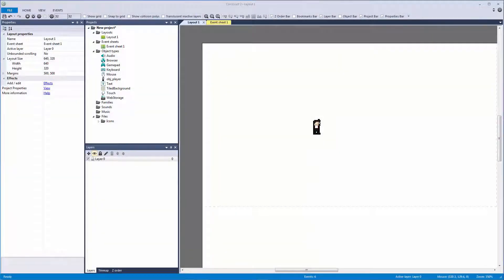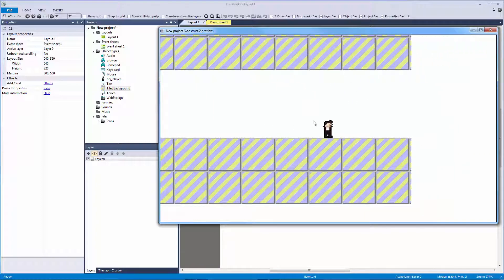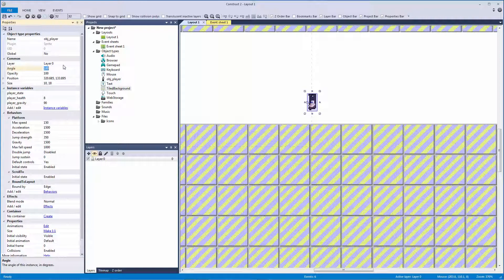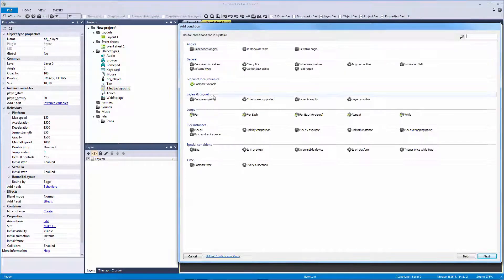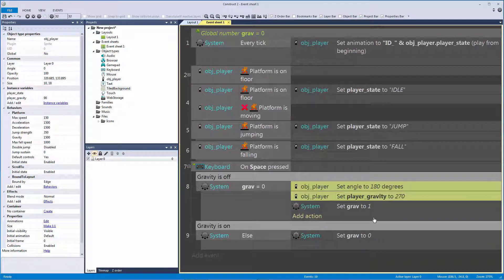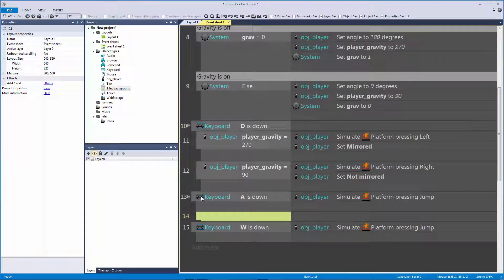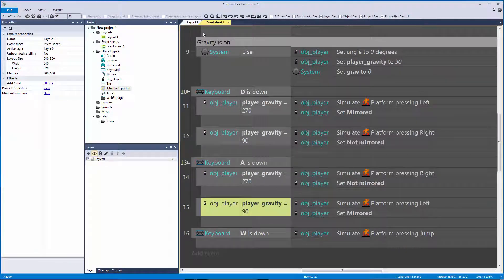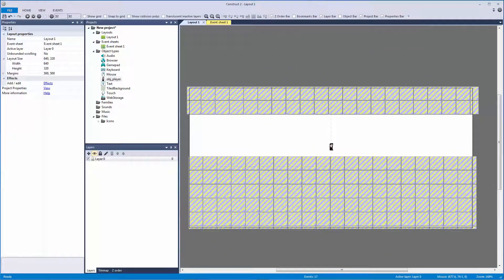Construct 2: How to add Upside Down Platformer Gravity! | Jerementor